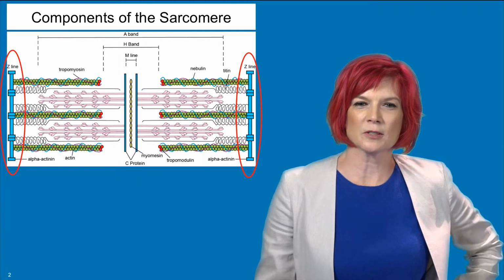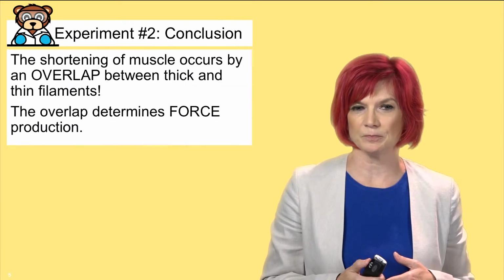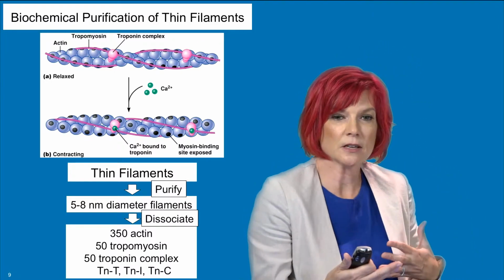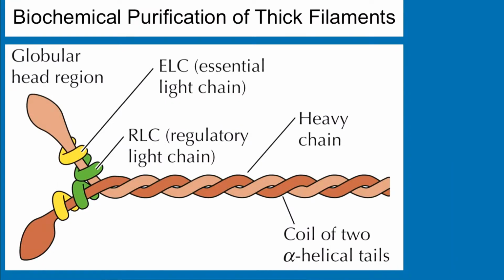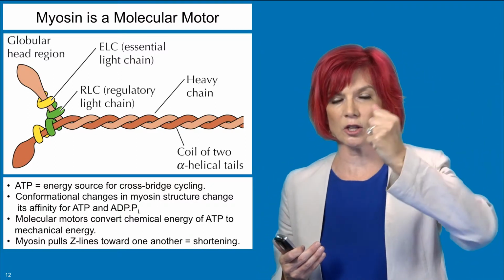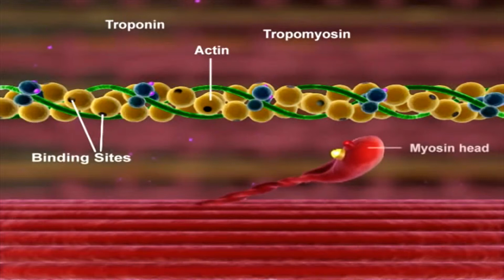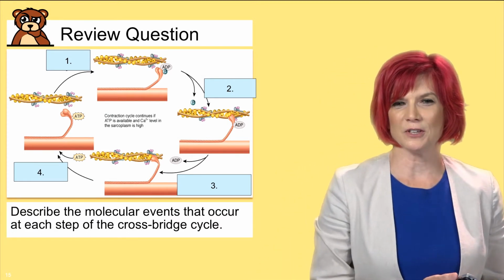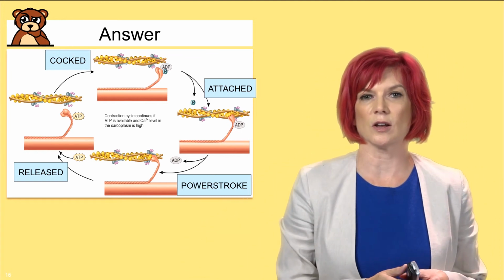2 Crossbridge Cycle Actomyosin Interactions NTHT 1080P